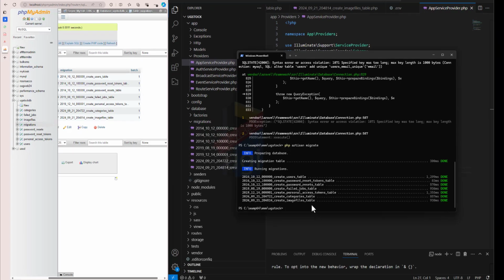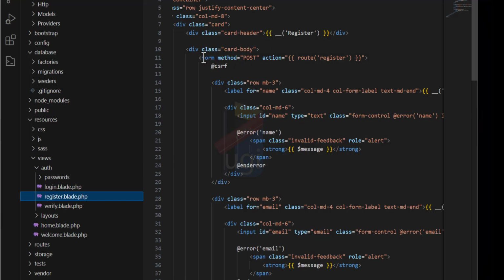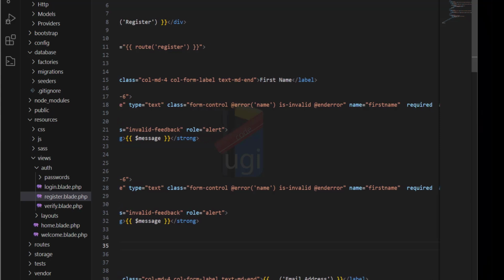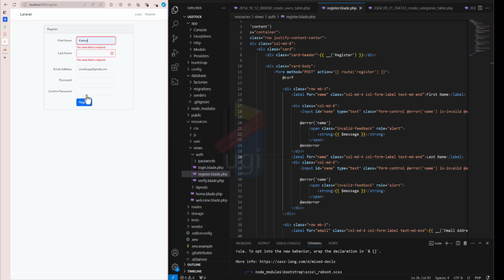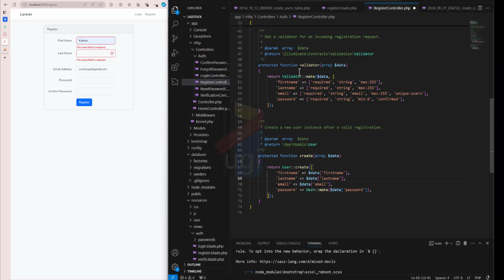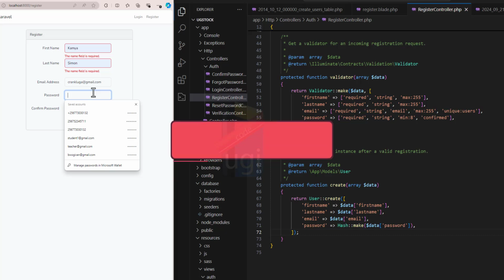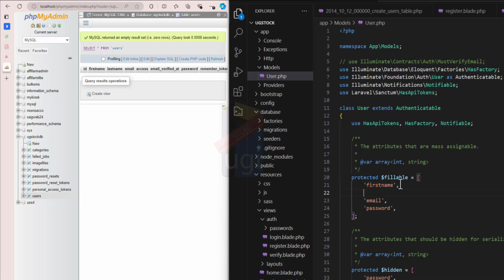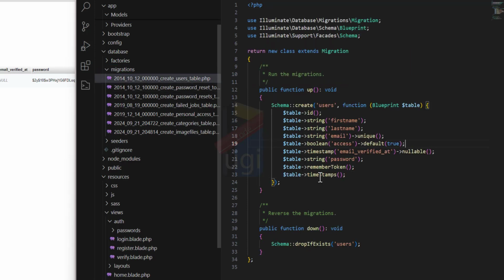05_Understanding the Laravel MVC